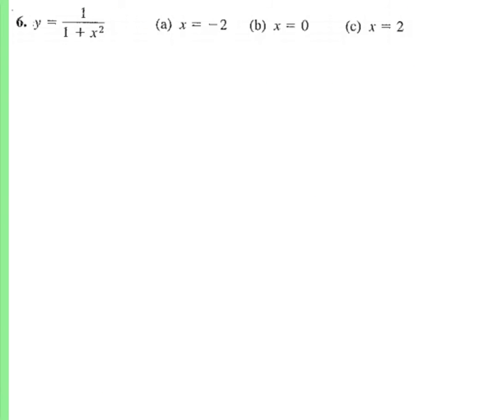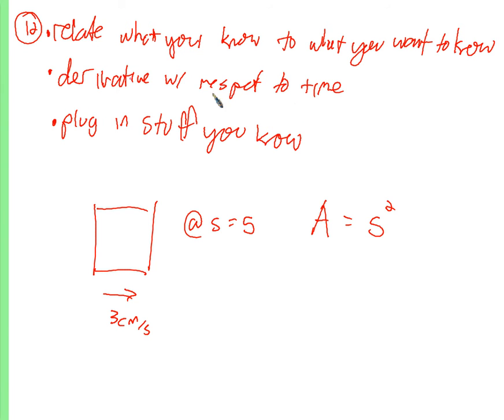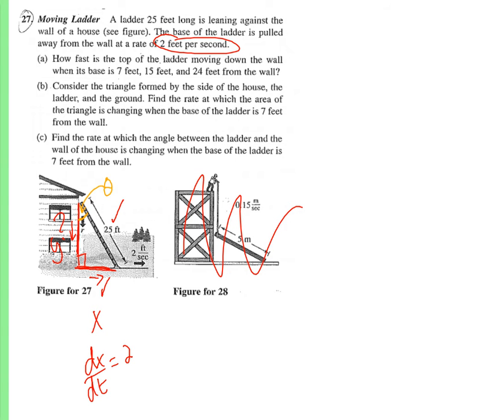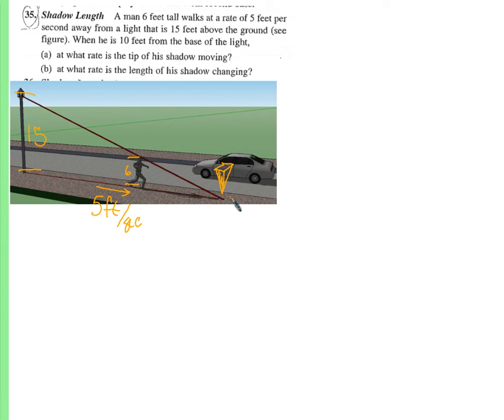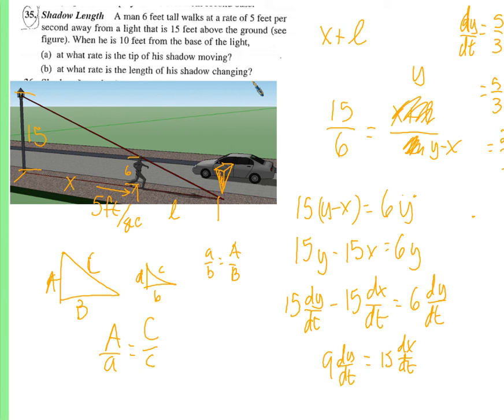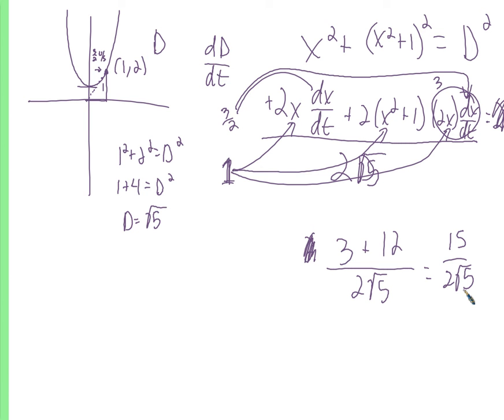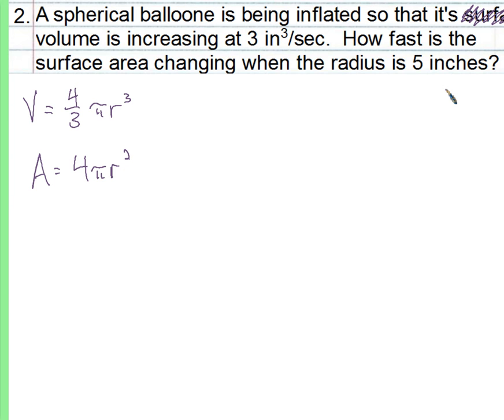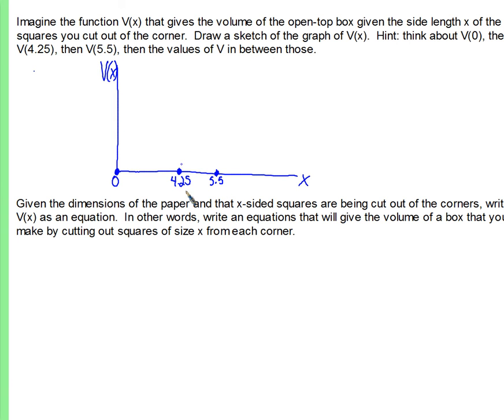Open top box optimization (extrema)